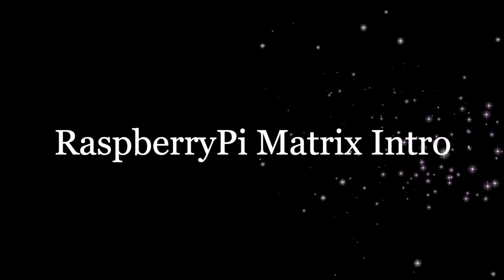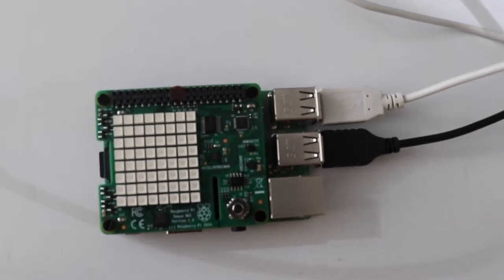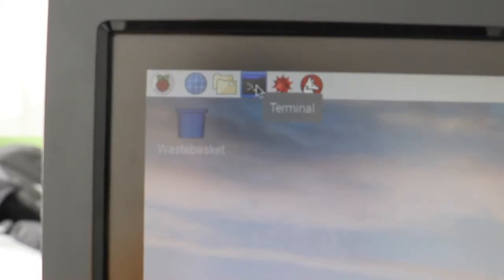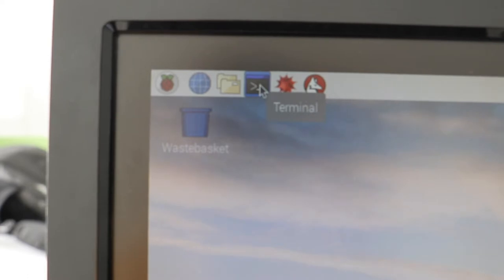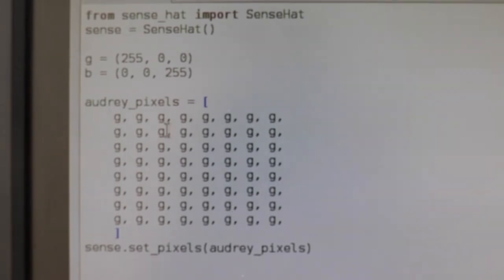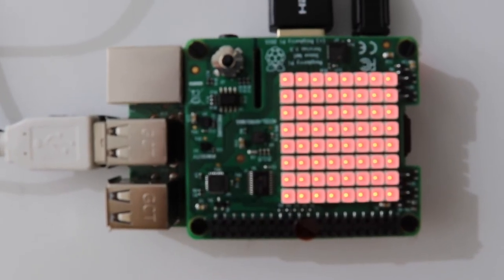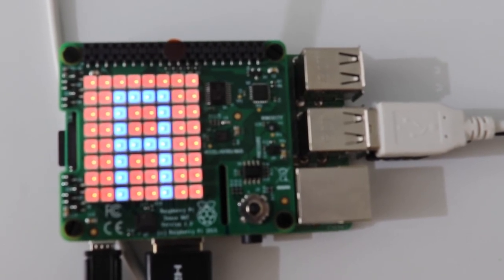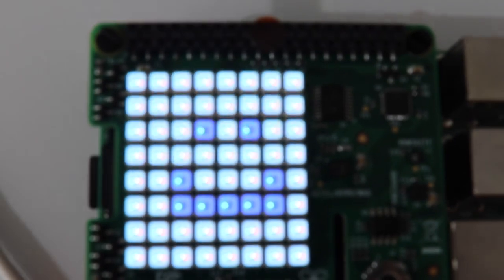RPI VLOG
//upgrade/update/ senseHat package

//code for matrix
from sense_hat import SenseHat

sense = SenseHat()

audrey_pixels = [
    g, g, g, g, g, g, g, g,
    g, b, b, g, g, b, b, g,
    g, g, g, b, b, g, g, g,
    g, g, b, b, b, b, g, g,
    g, g, b, g, g, b, g, g

sense.set_pixels(audrey_pixels)